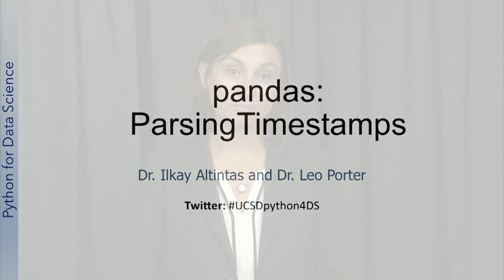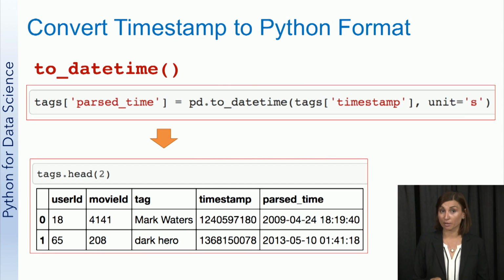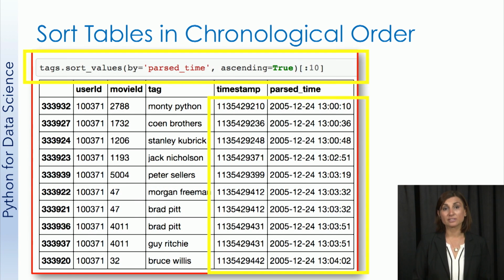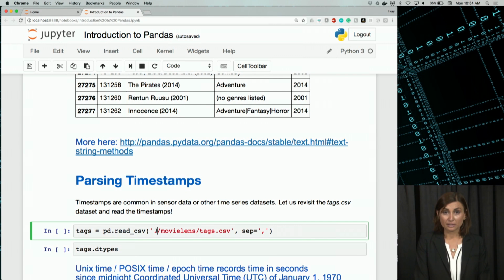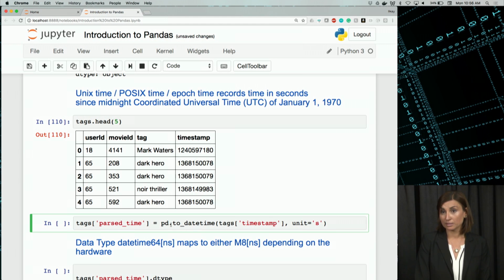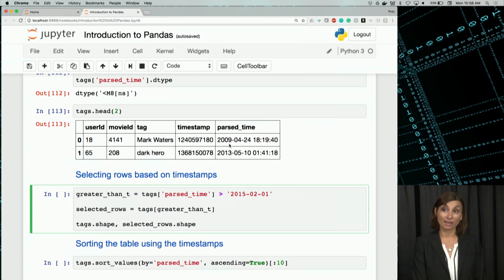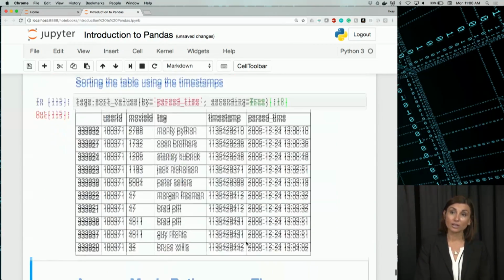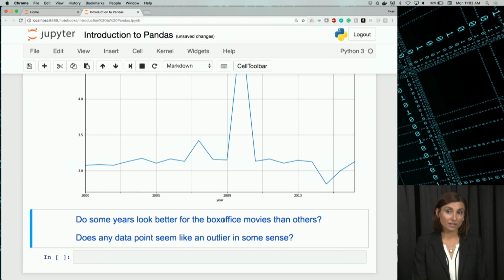UCSDSE202017-V011700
Data_Science_2017_W4_L1_V9_2.mp4